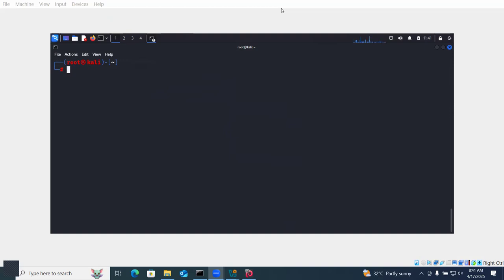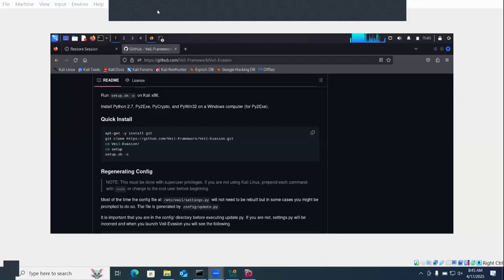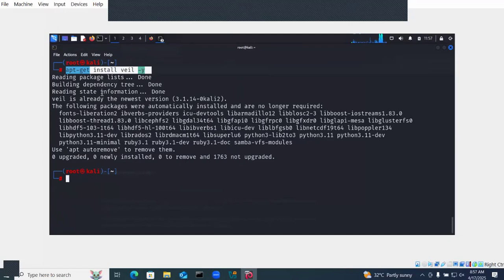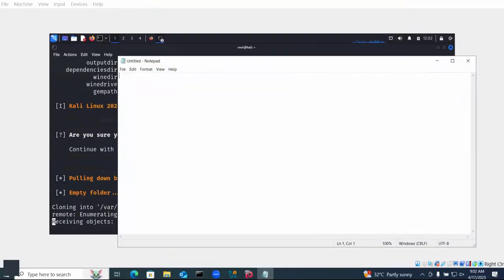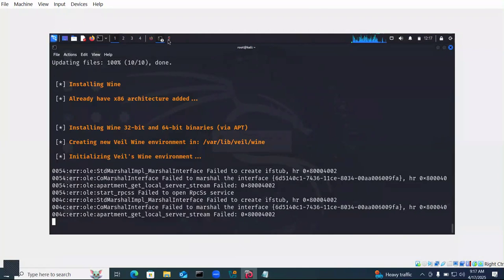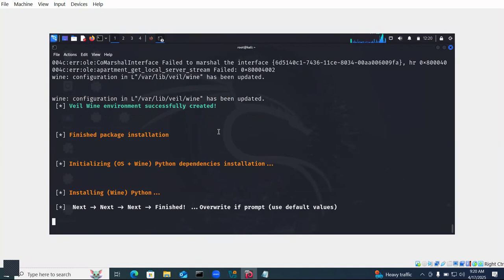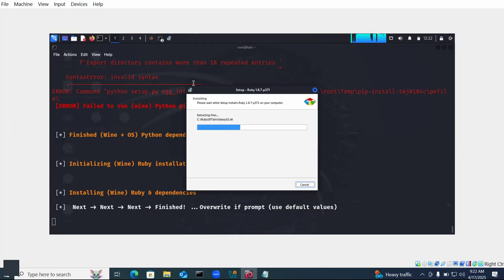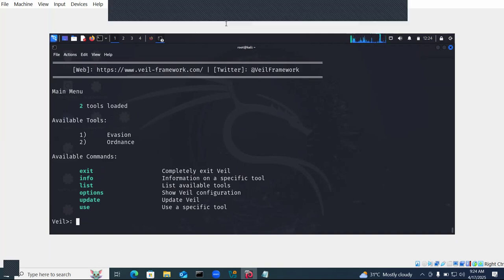Bypass Antivirus in Style 😎 | Veil Framework Installation Guide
Looking to install Veil — the powerful evasion framework trusted by ethical hackers, red teamers, and cybersecurity pros? In this step-by-step tutorial, I’ll show you how to get Veil installed on Kali Linux quickly and without any errors. Whether you're building payloads or testing AV bypass techniques, this guide has you covered.

✅ What you'll learn:

How to install Veil Framework (2025 method)

Generating your first payload

Tips for staying stealthy in a pentest environment

💬 Drop a comment if you hit any errors — I’ll help you out personally.